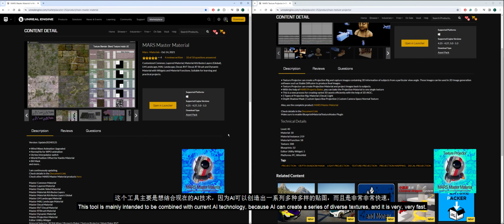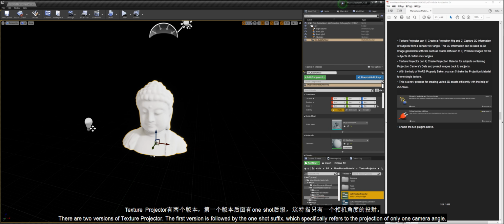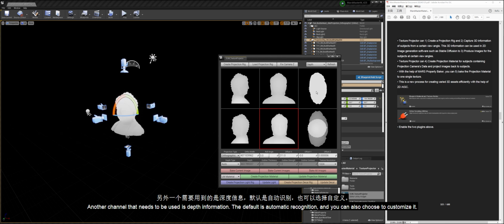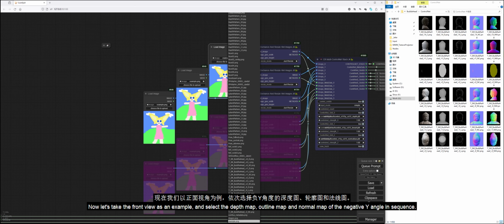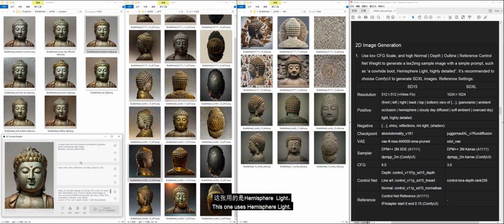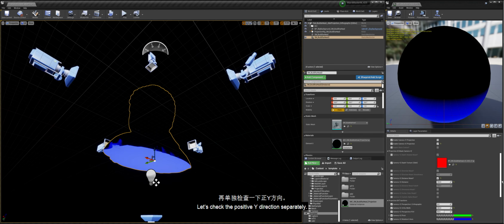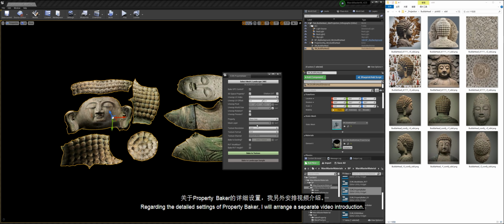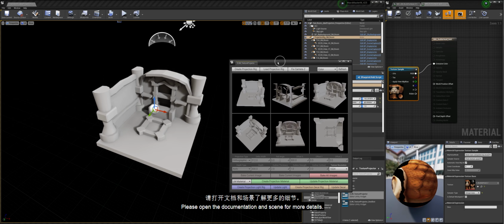Create various textures using Texture Projector and Stable Diffusion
Hello everyone, I am Jake, and excited to introduce the Mars Texture Projector. This tool is a part of the Mars Master Material series of products I created. The Mars Texture Projector is designed to be used alongside AI technology, which can quickly generate various textures. The aim is to add this tool to the 3D workflow, enabling users to create textures rapidly and easily.

I hope you like the Mars Master Material series products!

00:00 Texture Projector workflow
04:11 Step 1 - Create projection rig
09:09 Step 2 - Capture 3D model information
13:29 Step 3 - Create textures using ComfyUI
17:33 Step 3 - Create textures using A1111
18:20 Step 3 - Summary of creating textures
22:08 Step 4 - Check projection masks
27:33 Step 4 - Adjust projection textures
29:55 Step 5 - Bake textures
32:05 Step 5 – Create UDIM texture
33:26 Create more textures
33:59 About the background layer
35:21 About Materialize
35:38 Summary